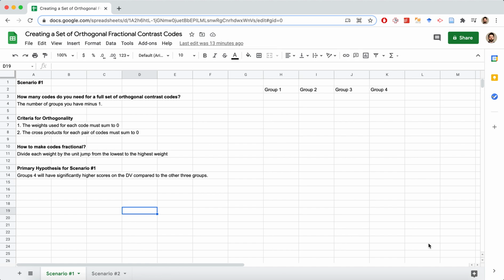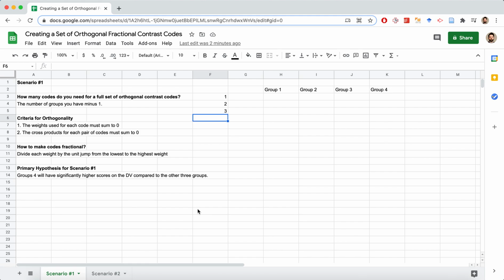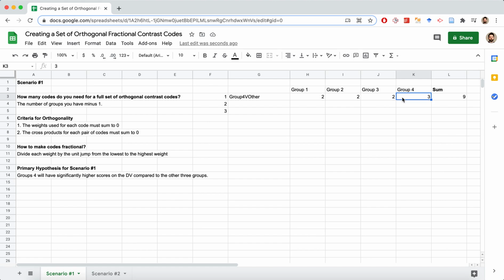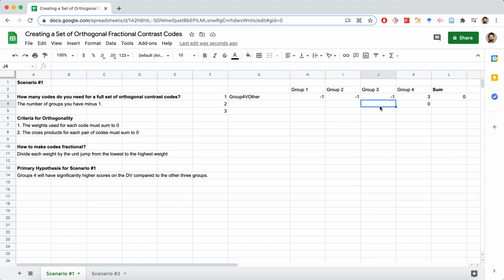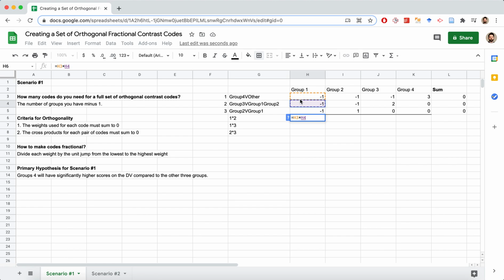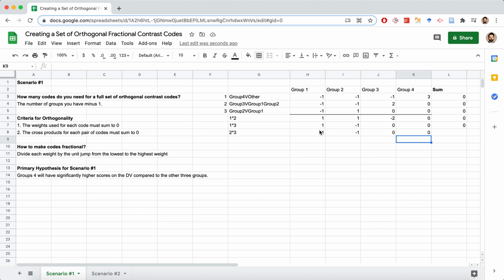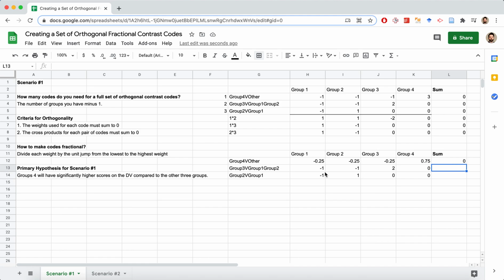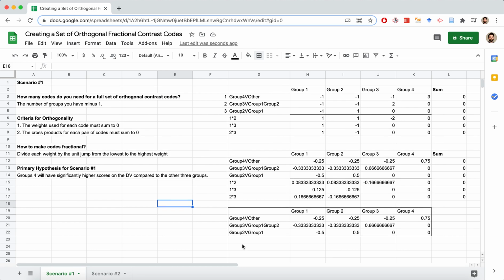Creating a Set of Orthogonal Fractional Contrast Codes for Scenario #1 (Part 2)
In this video I demonstrate how to create a set of orthogonal fractional contrast codes when having four groups, while testing a specific research hypothesis. Specifically, I discuss how to determine the number of contrast codes you'll need in order to create a full set of contrast codes, how to ensure that your contrast codes are orthogonal, and how to convert your contrast codes into fractional contrast codes. In the subsequent videos in this series I demonstrate how to create this contrast codes in jamovi, and then run regression models in jamovi using these contrast codes.

You can download all of the materials I use in this series of videos

Below are links to each part of this video series.